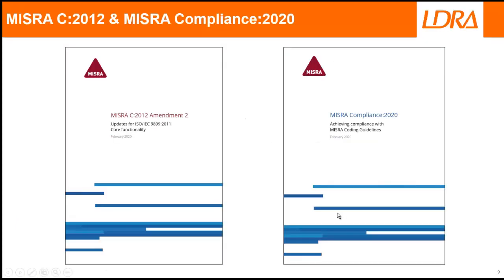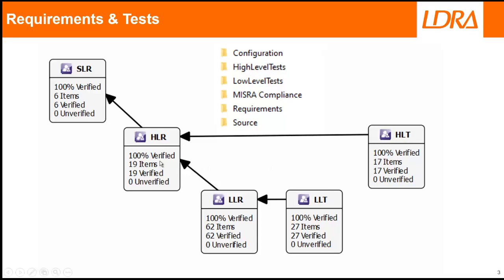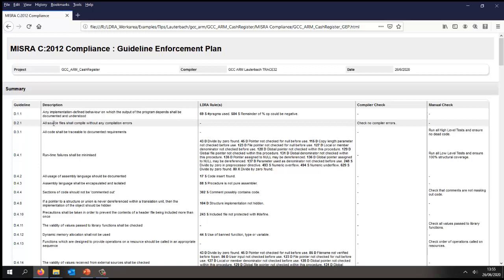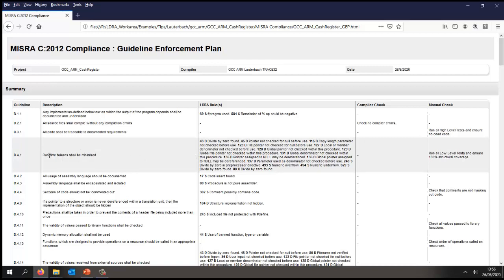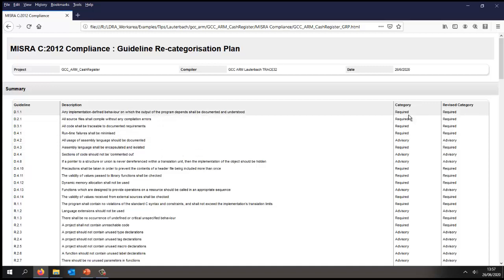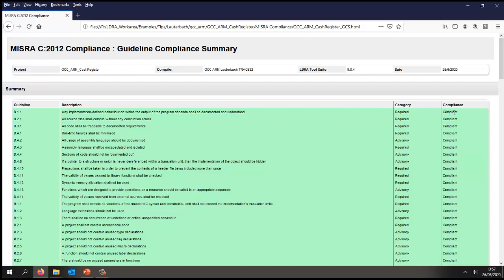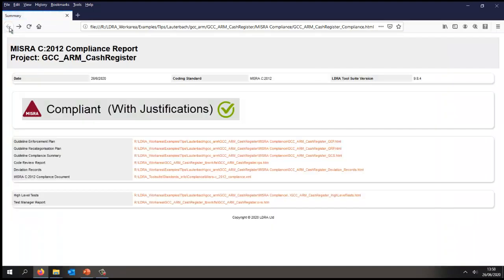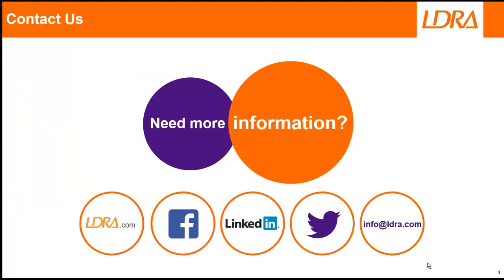Software engineering and MISRA Compliance:2020 - Being compliant with MISRA C and MISRA C++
This video describes the practicalities of the documentation required by MISRA Compliance. Since the release of MISRA Compliance:2020 and MISRA C:2012 Amendment 2, adherence to MISRA Compliance is now obligatory if compliance with MISRA C:2012 is to be claimed. The presentation discusses a violation that is "Advisory" where a simple justification is sufficient, and another "Required" violation where a deviation record is required. It uses the LDRA tool suite to illustrate the principles involved.

00:00 Welcome
01:00 MISRA Compliance Overview
01:18 MISRA Guideline Enforcement Plan
03:00 MISRA Guideline Recategorization Plan
03:40 MISRA Compliance Summary Report
04:45 MISRA Deviation Record